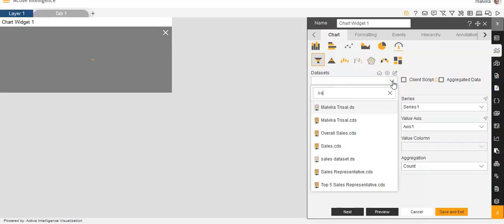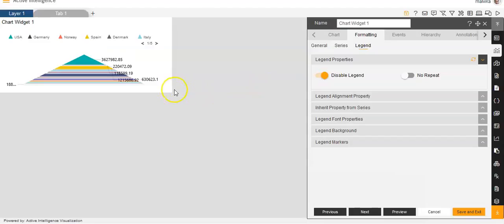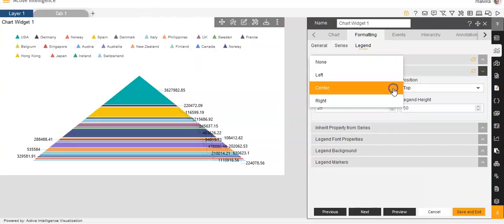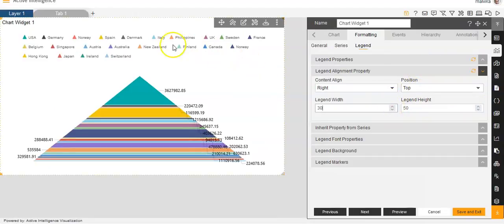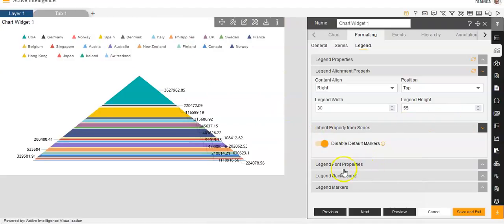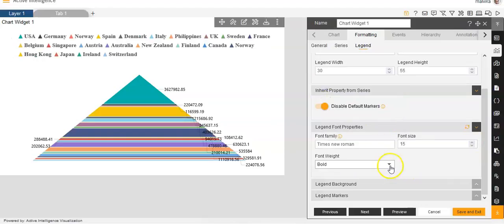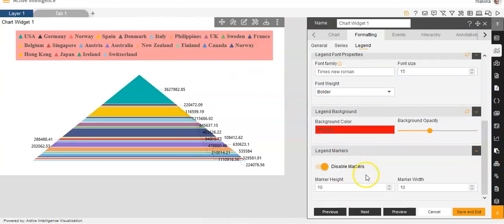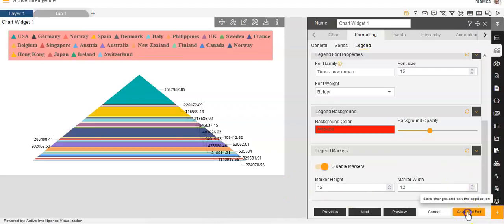How to add legend in pyramidchart in AIV.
In this video , I will be giving the demo of how can we add legend in pyramidchart in AIV.